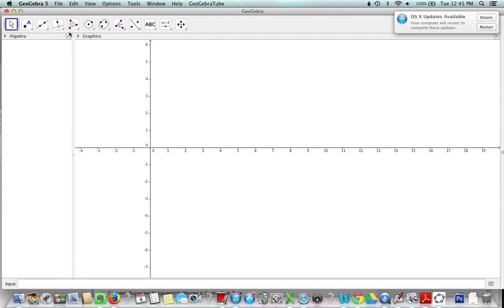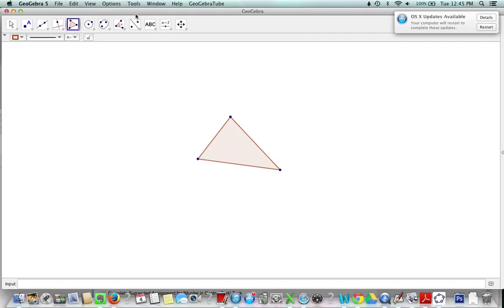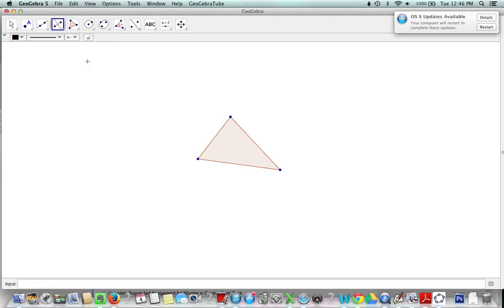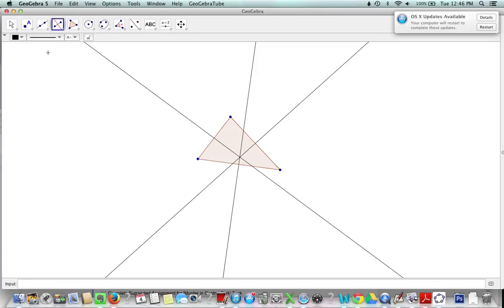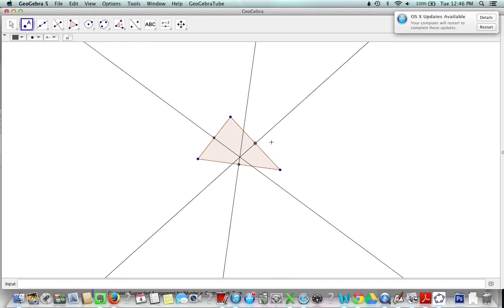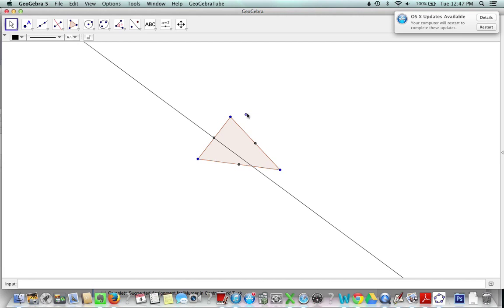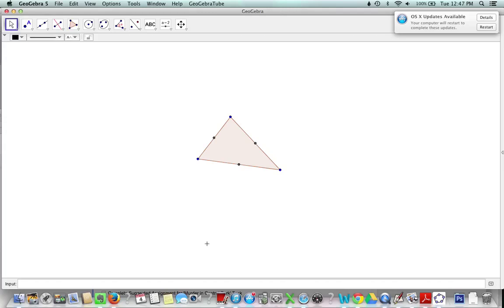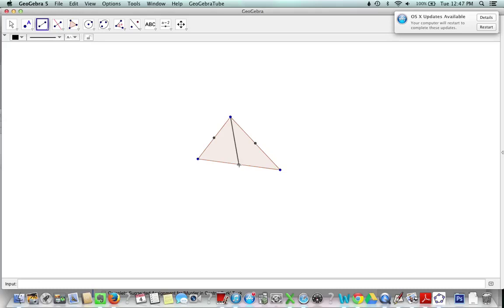Constructing a Centroid in Geogebra